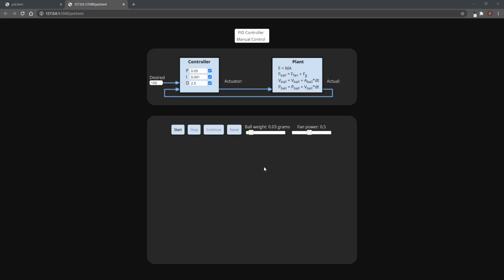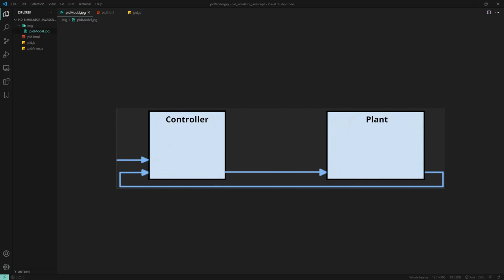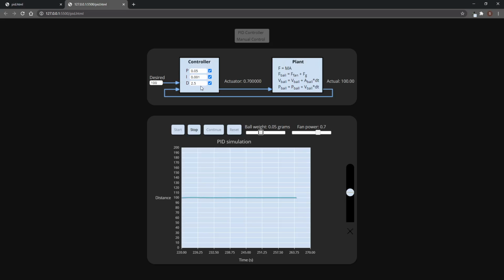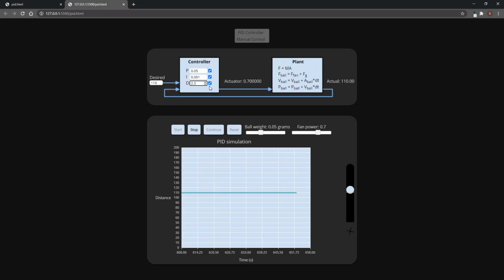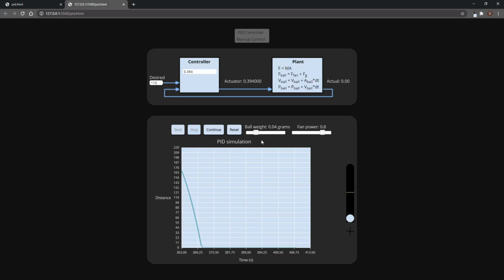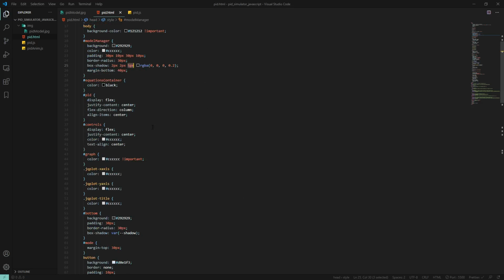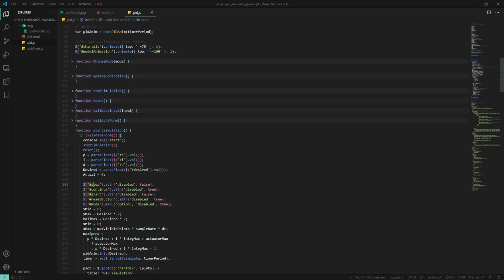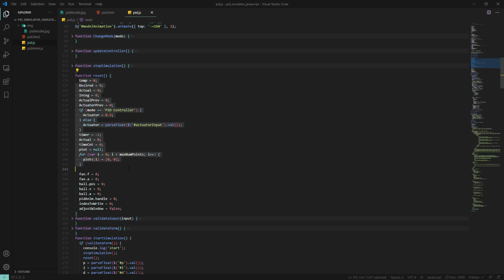UCR CS122A Fall 2020 Project 3 - Suhas Jagannath - Web PID